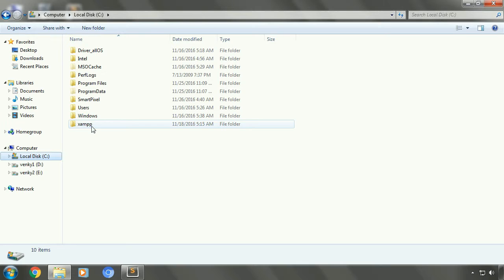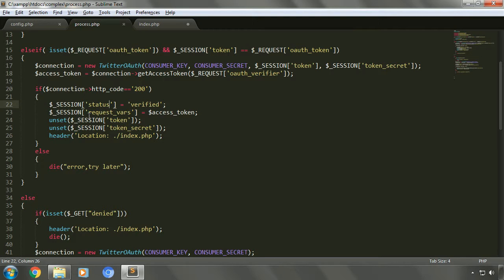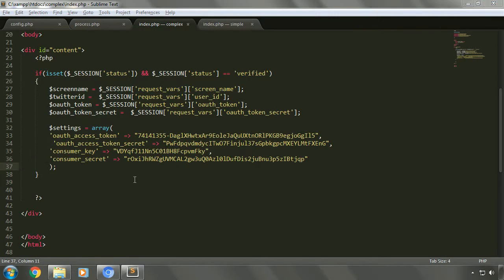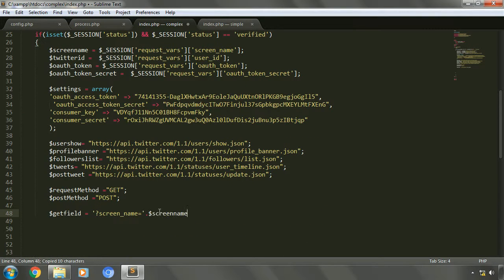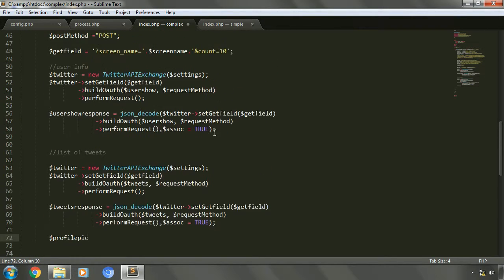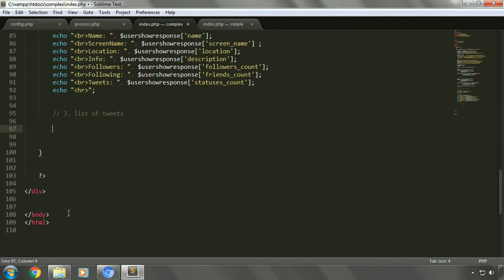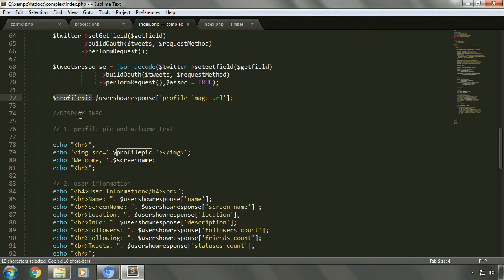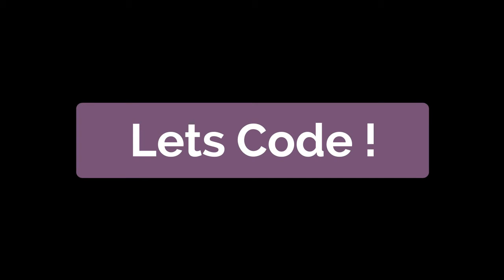1.6: Twitter API - Sign in using Twitter, Displaying User Profile Details.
Lets Code!
This video provides steps to create a sign-in option for an user. When user signs in using Twitter, we will retrieve the necessary Session Variables.
We will go through some Twitter API Resource URLS which we will be using in our script.
This video provides details on how to use - Session Variables, Resource URLS along with GET method variable to pass the request for specific data like User Profile Details, List of Tweets, List of Followers, etc.

In next video, we will implement the function of Posting A Tweet using POST method variable and related Resource URL.